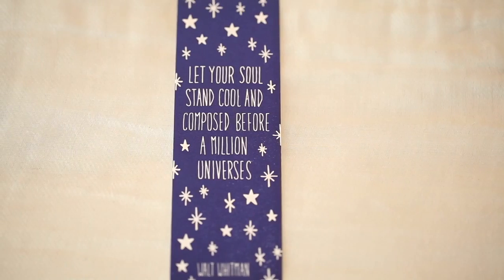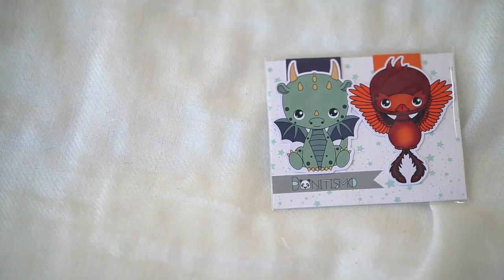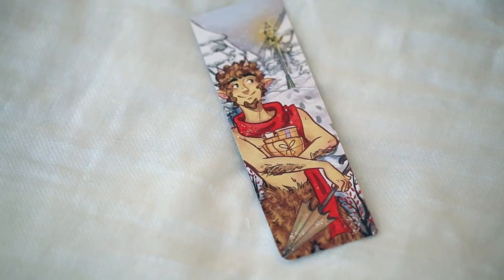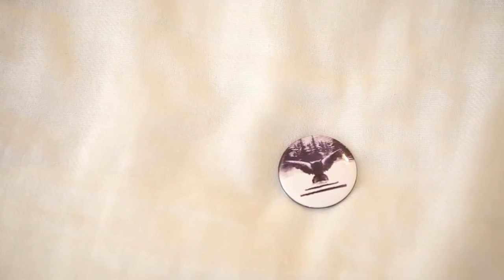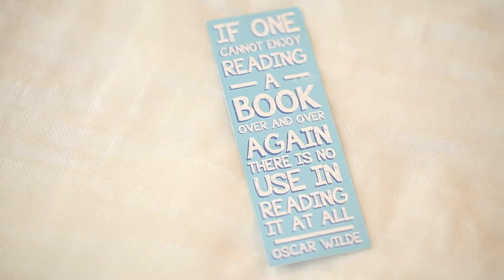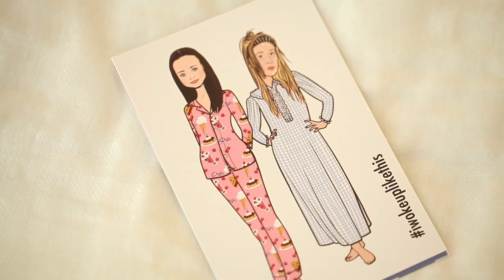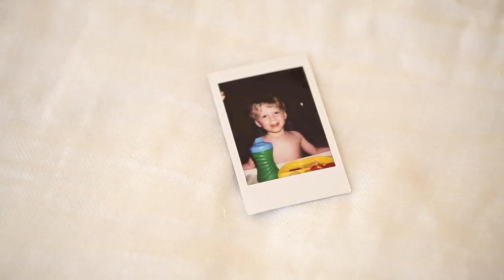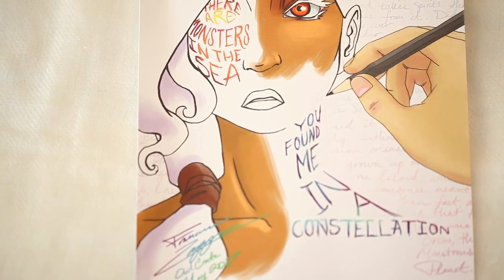BOOKMARK & BOOKISH COLLECTION!!!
Today I am showing you all of the bookmarks & bookish things I own!
Sit back folks, because it's a long video!